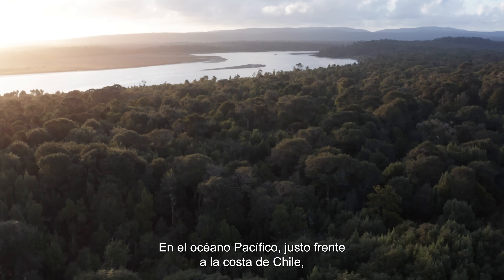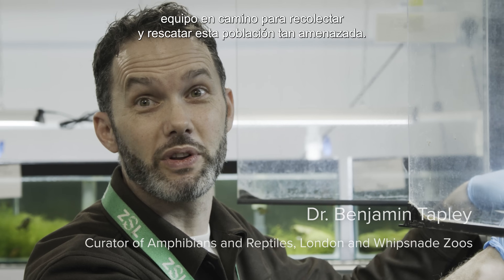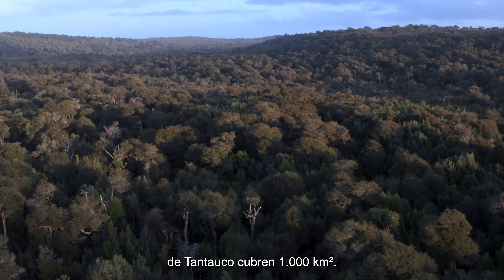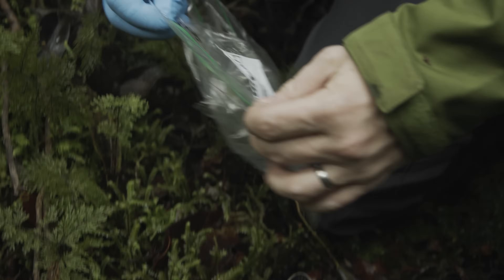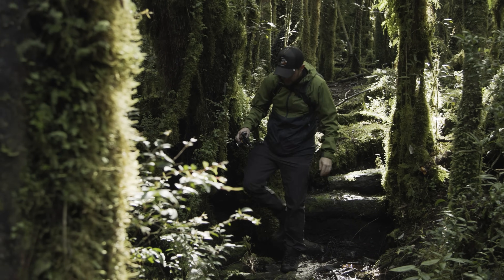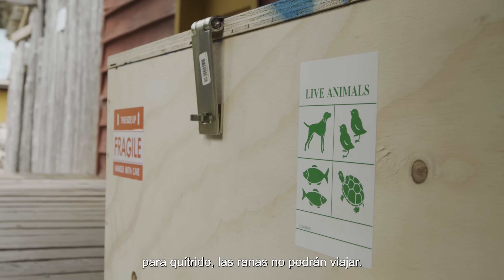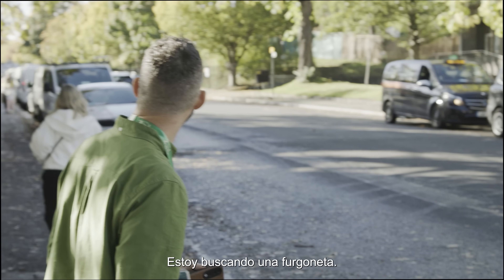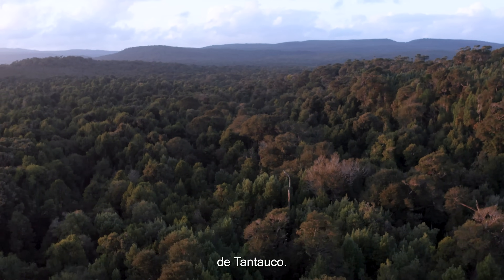Un Salto de Esperanza - Rescate de Ranitas de Darwin en el Sur de Chile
🐸Tras el rescate de ranitas de Darwin desde el Parque Tantauco, Chiloé, debido a la amenaza mortal del hongo quítrido, y para celebrar el nacimiento de más de 30 crías en el Zoológico de Londres, presentamos este inspirador documental producido por ZSL (Sociedad Zoológica de Londres) en colaboración con ONG Ranita de Darwin.

🎥 A Leap of Hope (Un Salto de Esperanza), dirigido por el cineasta Irlandés ganador de un premio BAFTA, Paul Glynn, sigue la increíble expedición de conservación de más de 11.000 km para salvar a una de las especies de anfibios más vulnerables del planeta.

Este documental muestra el impacto devastador del hongo quítrido en la ranita de Darwin y el trabajo que se está realizando para rescatar y asegurar el futuro de esta especie en su hábitat natural.Una de las primeras acciones de urgencia que se tomaron frente a la inminente desaparición de las Ranitas de Darwin en Parque Tantauco, fue la formación de una red nacional e internacional de centros de reproducción en cautiverio donde albergar a la especie mientras se busca una solución a la amenaza de la quitridiomicosis.

El traslado de estas ranitas desde Chile a Londres fue posible gracias a un esfuerzo colaborativo entre la ONG Ranita de Darwin, la Universidad Andrés Bello, Parque Tantauco, el Zoológico de Leipzig, el Zoológico Nacional de Chile, ZSL y la Universidad de Concepción.

En 2023, las poblaciones de Ranita de Darwin en el Parque Tantauco, su refugio más importante, fueron devastadas por la llegada de la quitridiomicosis. Más de 1.300 ejemplares sucumbieron al hongo en menos de un año, subrayando la urgencia de actuar para evitar la extinción.ZSL, que ha liderado investigaciones sobre la quitridiomicosis durante 17 años, fue seleccionada como el destino ideal para albergar a estas ranitas debido a su experiencia en conservación de anfibios y su capacidad para llevar a cabo programas de cría ex situ.

Con el nacimiento de estas crías, la esperanza para la Ranita de Darwin sigue viva. Los científicos esperan que la población en cautiverio siga creciendo para, en el futuro, apoyar los esfuerzos de reintroducción en Chile y encontrar soluciones contra el devastador hongo quítrido, que amenaza a los anfibios en todo el mundo.

🔔 ¡No te lo pierdas y únete a la misión de salvar a la ranita de Darwin!🌿

🐸Fundada el año 2016, ONG Ranita de Darwin es la primera organización chilena sin fines de lucro dedicada específicamente a la conservación, investigación y difusión del conocimiento de los anfibios de Chile y sus hábitats.